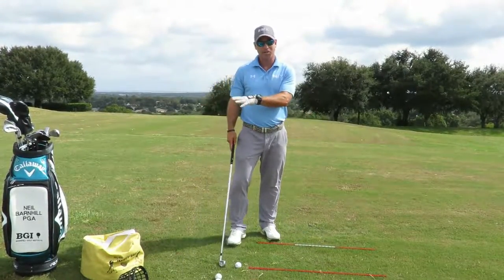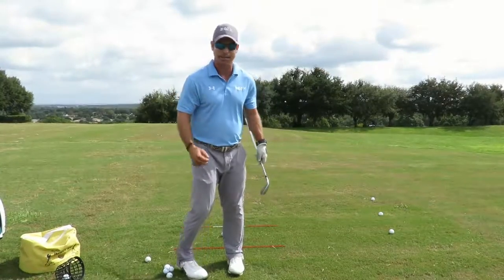Barnhill Golf Institute: Hitting the Low Stinger!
We can't always play in calm conditions, and one of the more difficult playing conditions is the wind.  Let Neil Barnhill PGA Teaching Professional help you in the wind by showing you how to hit the low stinger.

Welcome to BGI, I am Neil Barnhill Class A PGA Member. I am excited to bring you videos that offer quality golf instruction to all levels of players from beginners to professional.